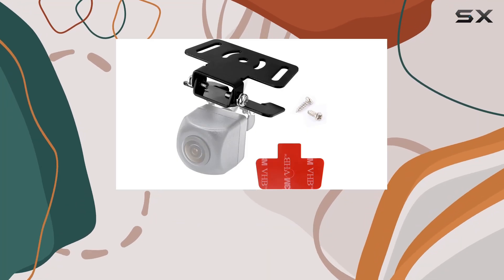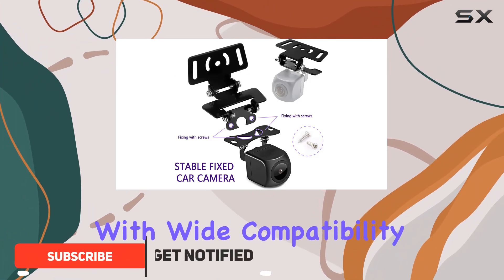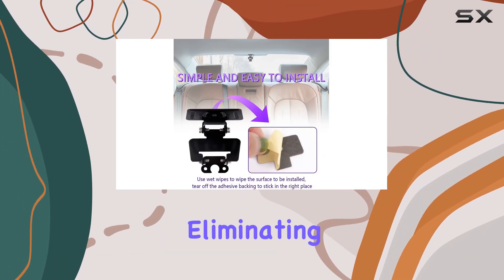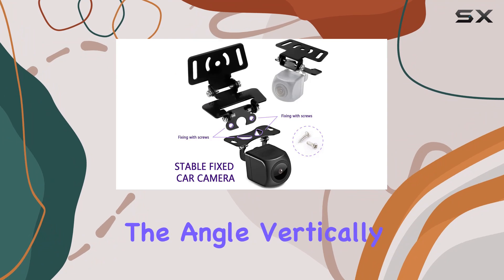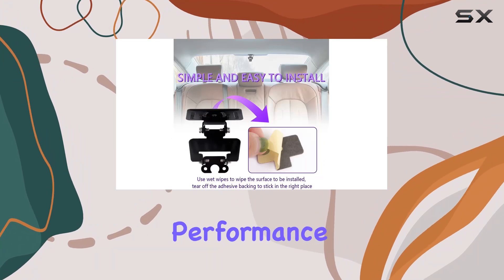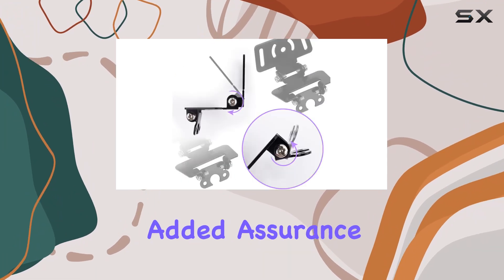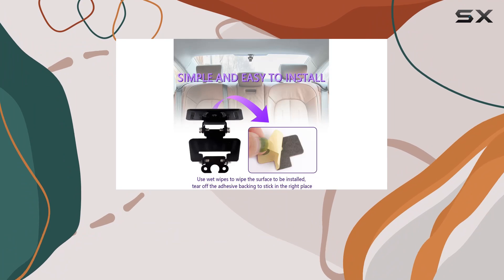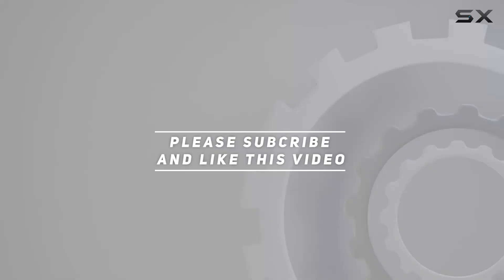IHOTDER Universal Dash Cam Mount Bracket: The Best Solution for Rear Camera Placement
0:00 Intro
0:06 Review

Things that we mentioned in this video:
Universal Dash Cam Mount : B0C6K98ZBV